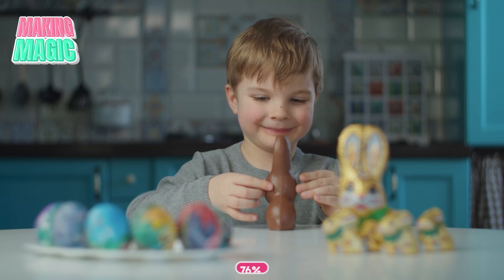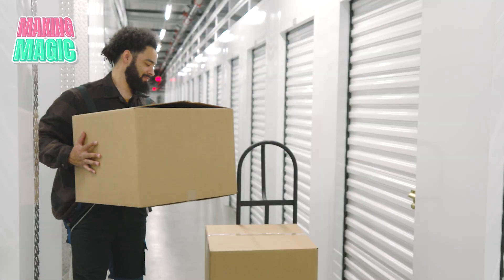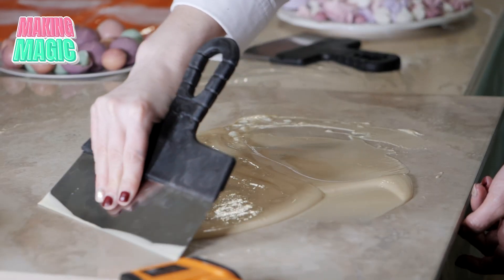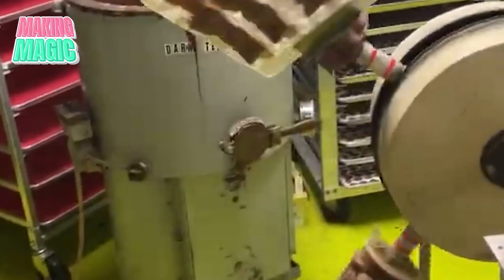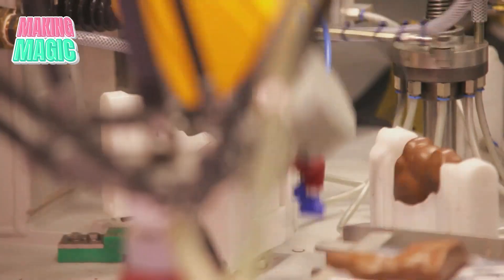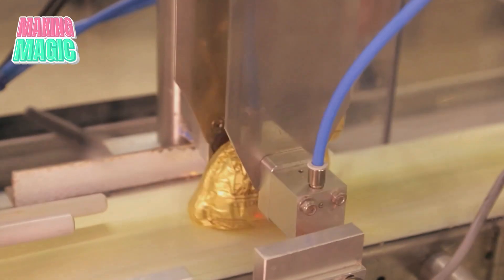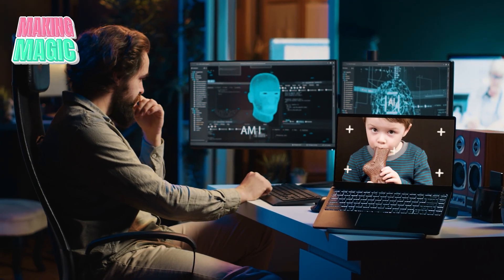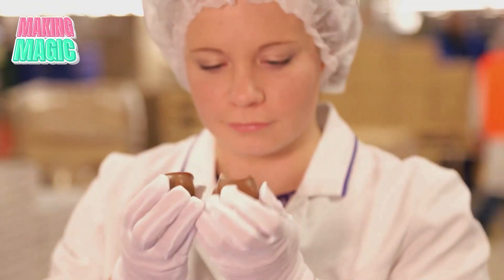How Are Chocolate Easter Bunnies Really Made?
Did you know there's a 76% chance you've been eating your chocolate bunny wrong? Those glossy, foil-wrapped Easter treats aren't just simple chocolate pours – they're engineering marvels that take serious science to perfect. Today, we're stepping inside the factory to reveal the secrets behind your favorite Easter candy, and trust me, it's way cooler than you think.

Thumbnail Disclosure: Video thumbnails are AI-generated images based on the video's themes. These are artistic interpretations and not literal representations of events or content discussed.